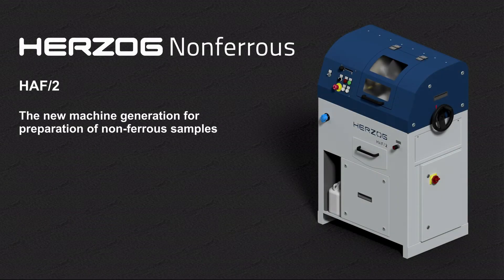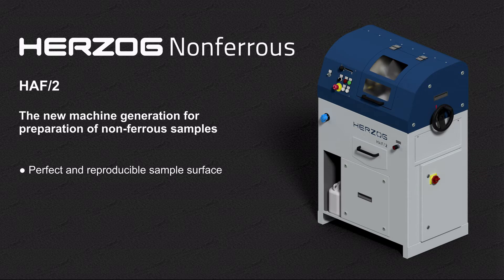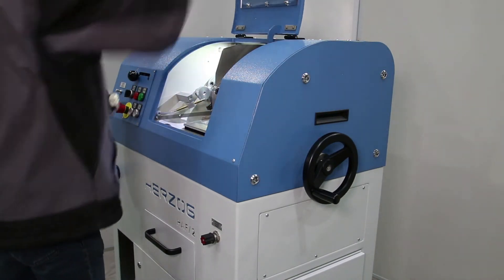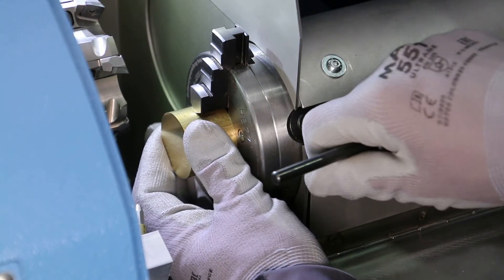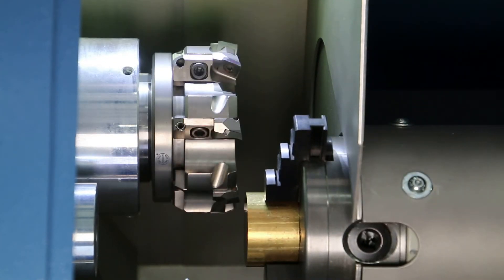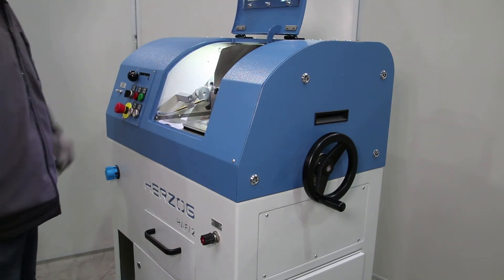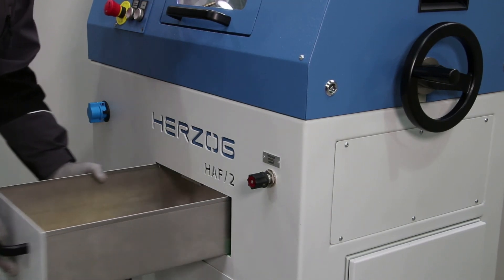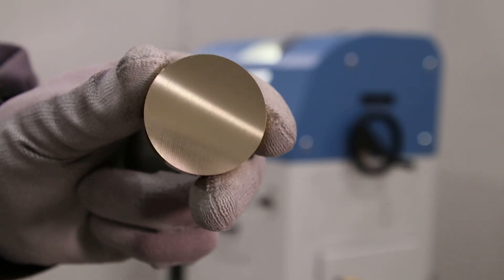HERZOG - The new HAF/2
The HAF/2 is the first choice in many quality control laboratories for semi-automatic preparation of non-ferrous samples. The machine allows the processing of perfect and reproducible sample surfaces and ensures optimal conditions for accurate and precise spectroscopic analyses.

HERZOG is now introducing the new generation of the HAF/2 milling machine. The completely re-designed HAF/2 stands out not only because of its modern design. It also offers even better ergonomics, greater user- friendliness and easier serviceability. As a matter of course, the HAF/2 complies with the highest standards of occupational safety.

For more details please visit our webpage. We would of course be more than happy to show you the machine in person or online.